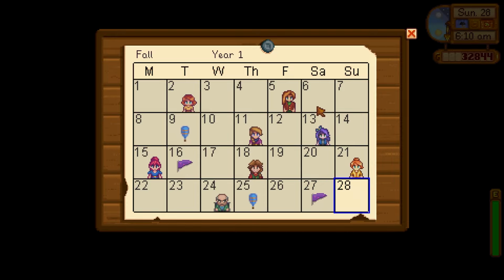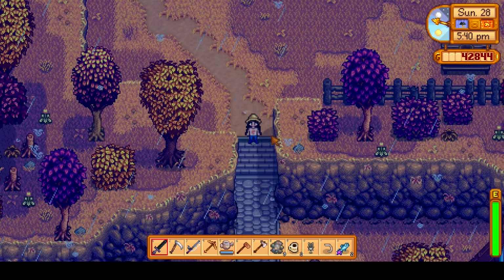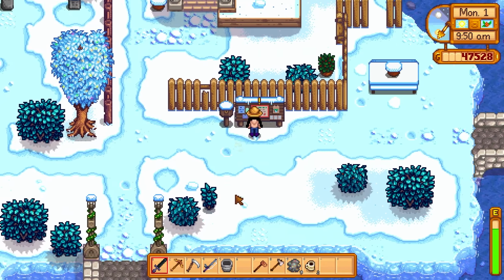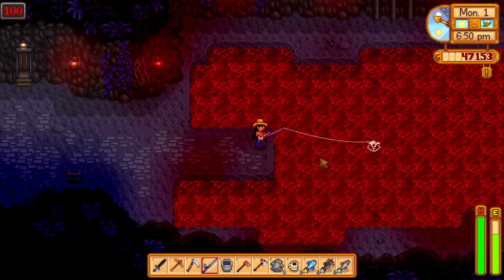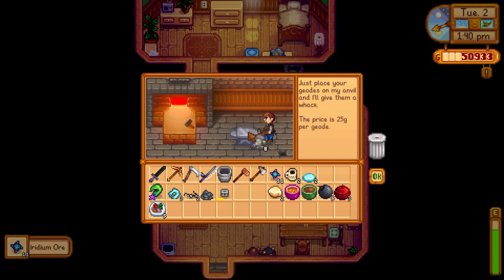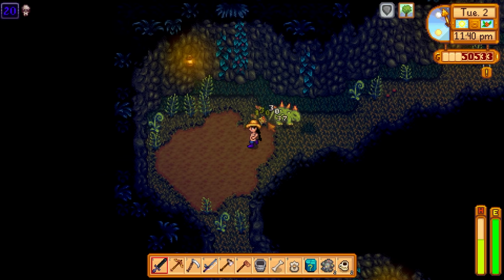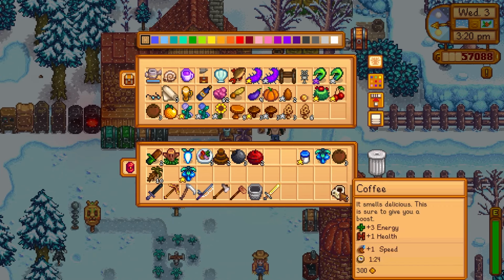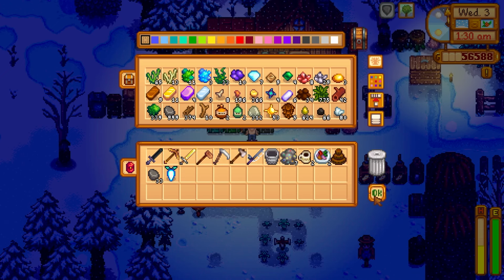❤️❄️❤️It's WINTER!! - Stardew Valley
I'm so pleased to be here with you again! I almost got stuck again...good thing I had my ax.

Sims 4 Gallery I.D.: ajali009